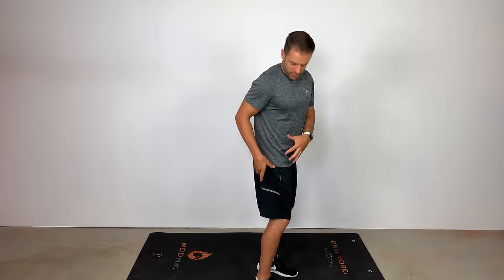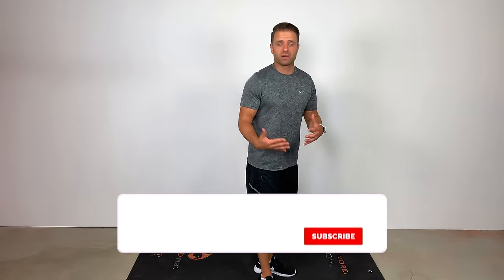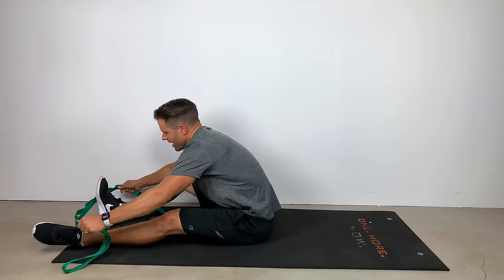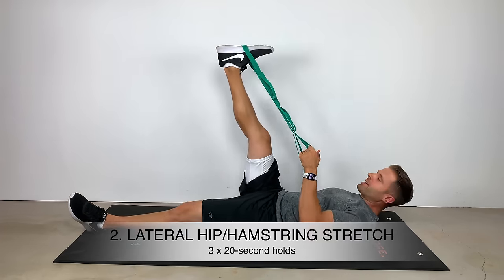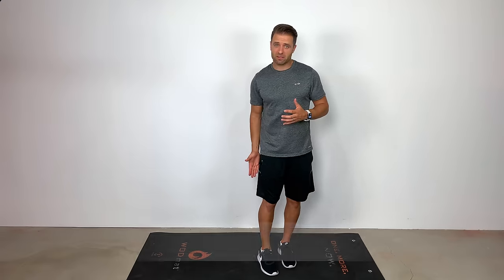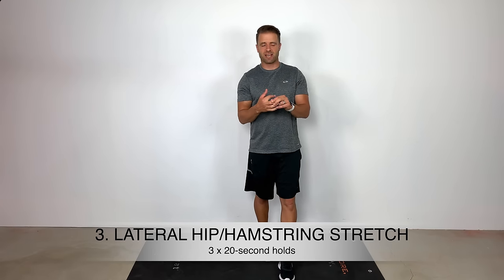How To Fix IT Band Knee Pain FAST - The RIGHT Exercises For BETTER Results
➡️ A collection of the best stretches and exercises to help fix your IT band knee pain fast! These are the same exercises I recommend to my physical therapy patients to give them relief from their lateral knee pain. How to treat IT band syndrome naturally and effectively right at home with the right stretches and exercises. Keep reading for more!

Iliotibial band syndrome, or “IT band pain“, is a common knee pain condition characterized by pain sharp pain on the outside of the knee joint. It is a very typical overuse injury that is common in an active population (runners, weightlifters, etc.).

While this pain can be very sharp, severe, and debilitating at times, fortunately there is a lot that conservative care including the right stretches and exercises can do to mitigate this problem. Today I wanted to share with you eight of my favorite stretches and exercises to help decrease your IT band pain symptoms.

WHAT IS THE IT BAND?
Your IT band is actually a thick, broad tendon that runs down the outside of your upper thigh. It is primarily a tendon for one of your hip flexor muscles, but there are also other muscles that do attach to it and influence its function.

WHAT ARE THE MUSCLES THAT INFLUENCE THE IT BAND?
There are four main muscles that directly influence IT band function. In order to alleviate IT band pain, each of these muscles must be given special attention. Most often, pain is due to increased activity/tension in the anterior muscles and decreased activation of the posterior muscles.

The muscles that influence the IT band include:
Tensor Fasciae Latae - a small hip flexor in the front of your hip that mainly connects into the top of the IT band.
Gluteus Maximus: large hip extensor in the back that often gets weak and fails to control the IT band under dynamic conditions.
Vastus Lateralis: one of the quad muscles that runs down the outside front of your leg.
Biceps Femoris: one of your hamstring muscles that affects the IT band tendon on the outside and back part of the knee joint.

WHY DOES MY IT BAND HURT?
Most of the time, it’s due to faulty mechanics of the IT band including increased tension in the muscles and decreased strength. When your knee is straight, the IT band is in front of the knee joint axis. When you bend your knee, the IT band crosses the outside of your knee joint and ends up behind the axis. If there’s increased tension in your IT band the result is a rubbing or “friction” that occurs on the outside of your knee. This is the common cause of pain.

HOW TO STRETCH YOUR IT BAND
Here’s the thing - your IT band is a tendon. It’s sole purpose is to NOT stretch, but rather to be pulled on by muscles to influence joints. You cannot stretch your IT band, but there’s certainly a lot you can do to affect all the muscles that attach to it.

BEST EXERCISES FOR IT BAND PAIN
The best exercises for IT band pain are going to be those that target the deficits that cause IT band syndrome - namely stretching the muscles that tend to get tight and strengthening the muscles that tend to get weak. The combination of these two primary treatments will help you see the progress and improvement you’re after with your knee pain.

1. Lateral Hip and Thigh Stretch

2. Lateral Hamstring Stretch

3. Lateral Hamstring Standing

4. Standing Lateral Hip Stretch

5. Single Leg Bridge

6. Side-lying Abduction

7. Hip Hikes

8. Lateral Band Walks

I recommend that you perform these exercises daily to help decrease the knee pain you’re experiencing. The stretches (numbers 1-4) can be performed twice a day and the strength training exercises (5-8) can be done once a day.

If you found this video helpful do my a huge favor and leave me a thumbs up up above!

Also - if you haven’t done so already I would love for you to subscribe to Tone and Tighten right here on YouTube so you never miss a new video from us!

Finally if you have any questions or comments about any of the material I covered in this video please leave those in a comment below and I’ll get to it just as soon as I can.